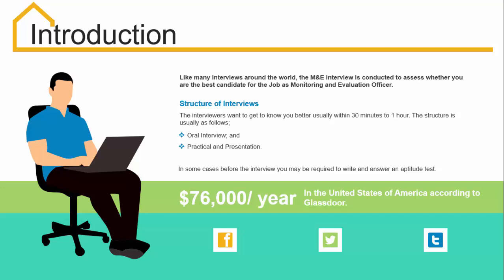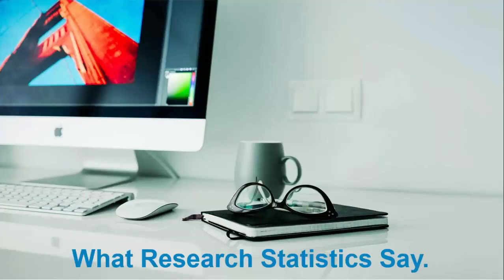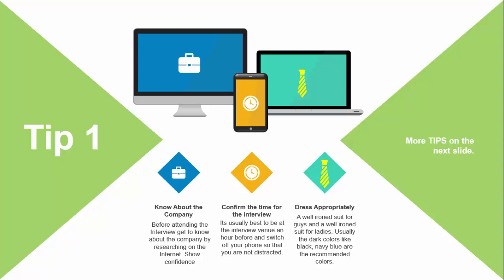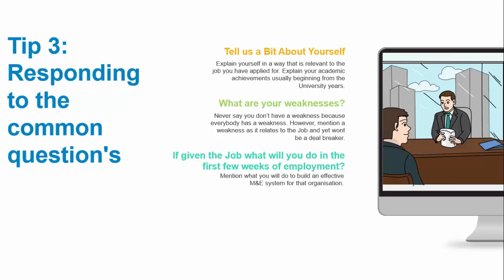How to prepare for a Monitoring and Evaluation Interview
A Monitoring and Evaluation Interview is the starting point for commencing your career in practicing M&E. This video explains how to prepare for a Monitoring and Evaluation Interview. Follow the tips and watch this video from start to finish.

TIMESTAMPS
03:16 Presentation Outline
03:56 Introduction
05:41 What research statistics say
07:56 Tip 1
09:55 Tip 2
11:20 Tip 3
14:20 Tip 4
15:27 Tip 5
18:22 Conclusion

This search is also related to
how to prepare for a monitoring and evaluation interview pdf,
how to prepare for a monitoring and evaluation interview questions,
m&e interview questions and answers,
m&e questions and answers,
meal officer interview questions,
monitoring and evaluation,
monitoring,
evaluation,
monitoring interview questions,
usaid interview questions,
monitoring and evaluation interview questions and answers pdf,